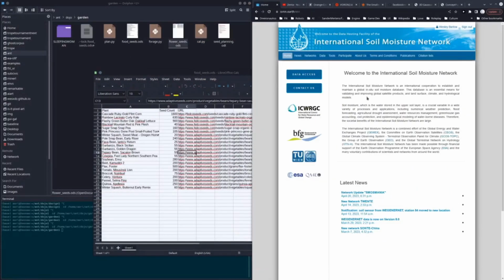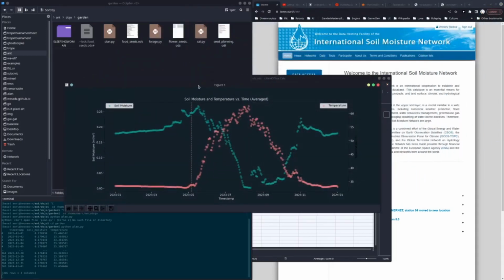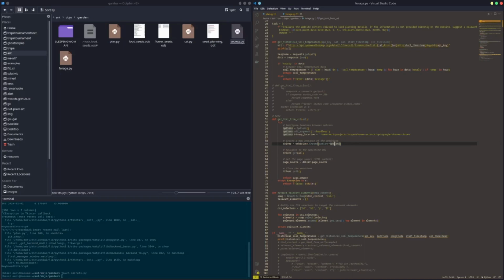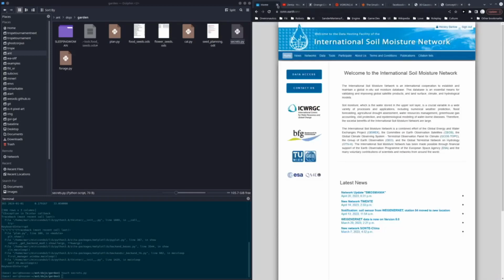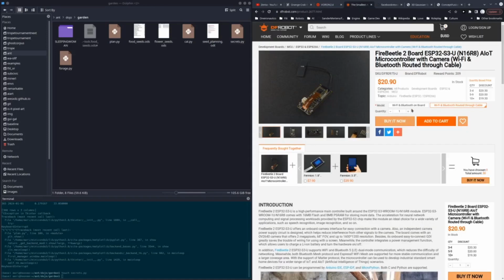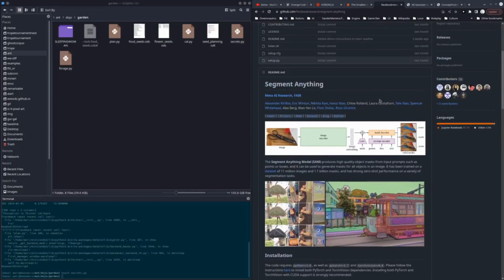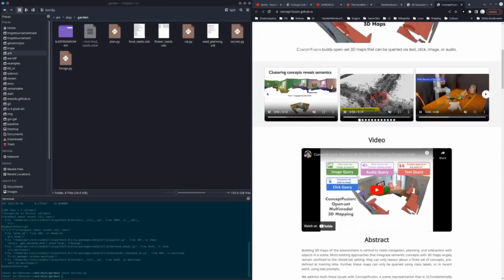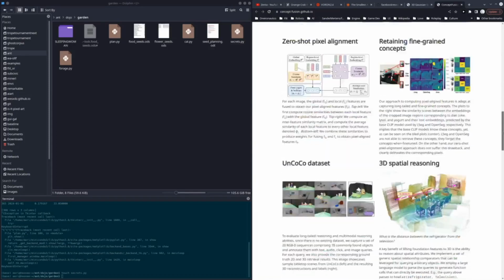Robot Dojo (Design/Engineering Day 2) - Hypnagogia of Sleeping Woman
Using an LLM to browse the web and purchase organic seeds for my permaculture garden. Graphing historical agricultural data in Python for planning. Initial pass on dojo CAD. More considerations about AI hardware.